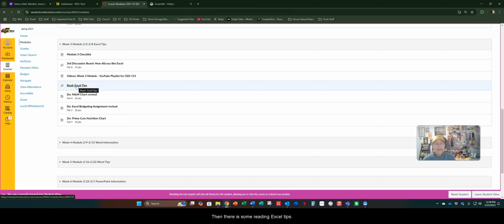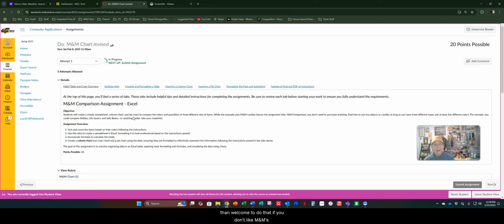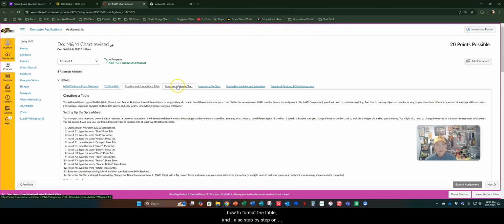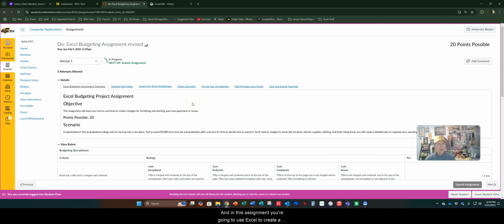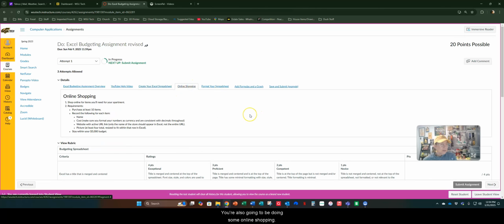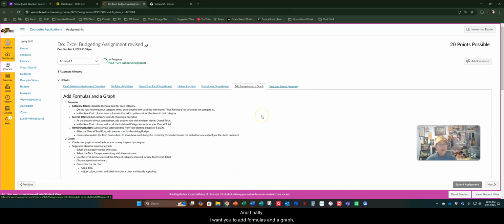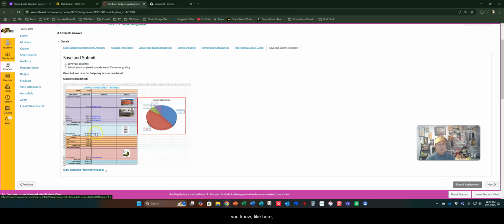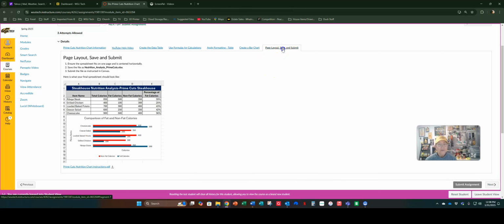CED 115 SP 25 Week 3 Overview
Follow along as @4doxs1lab Linda Sessions discusses week 3 of Computer Applications.